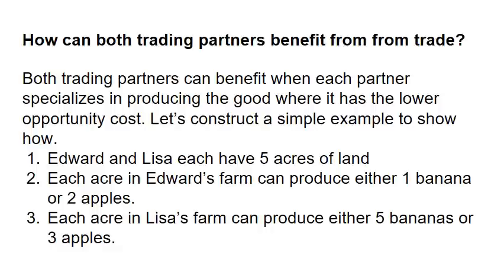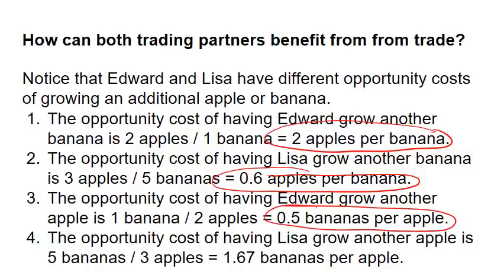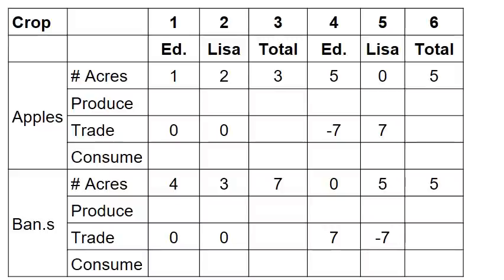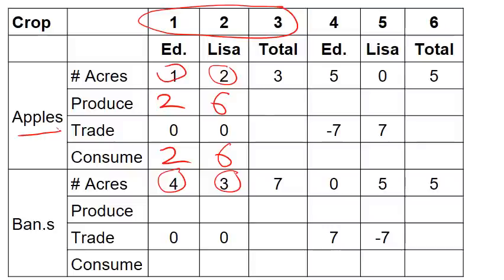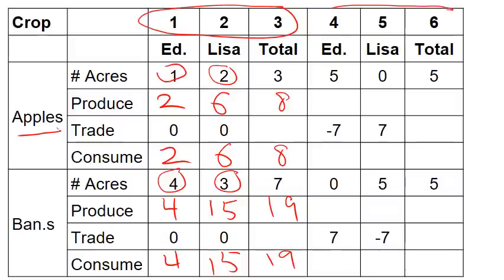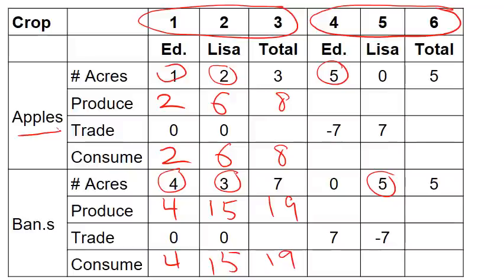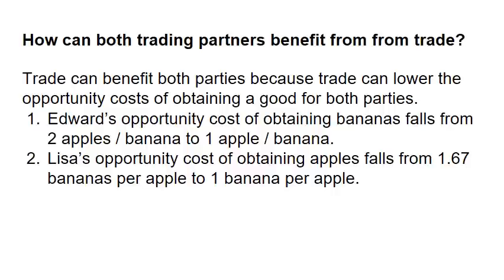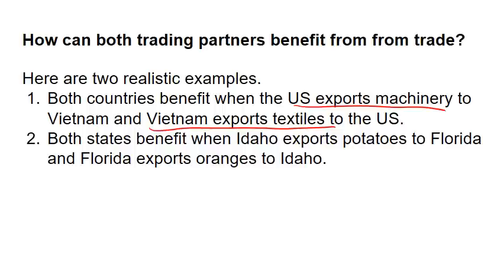L06 lec 2